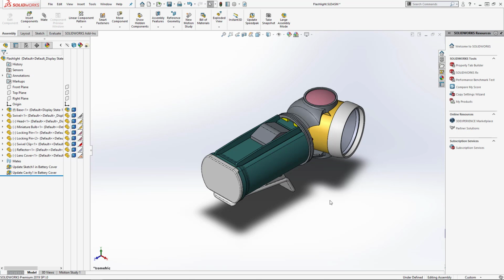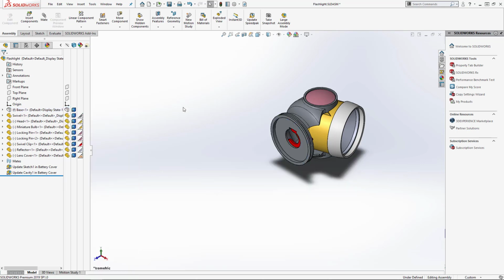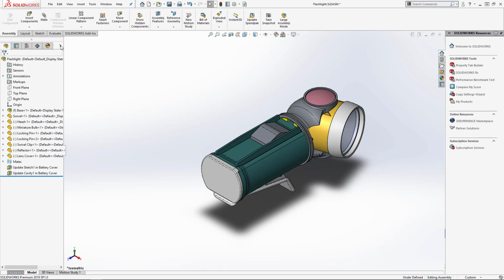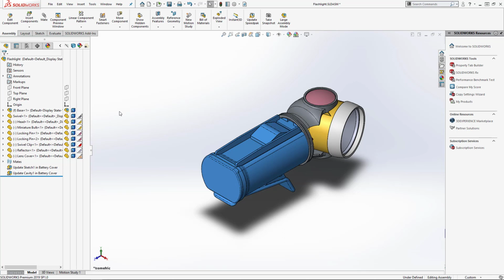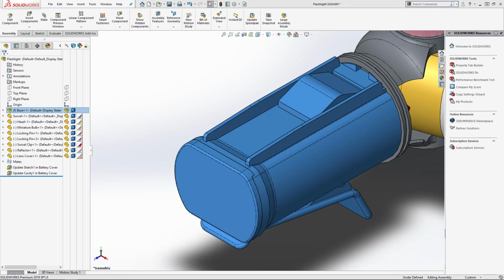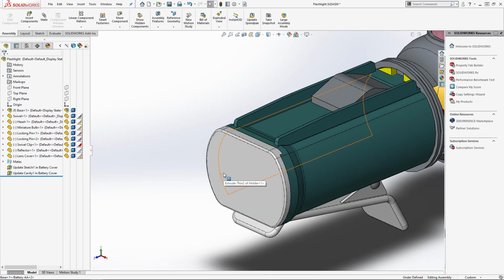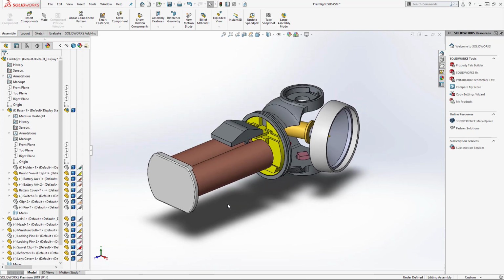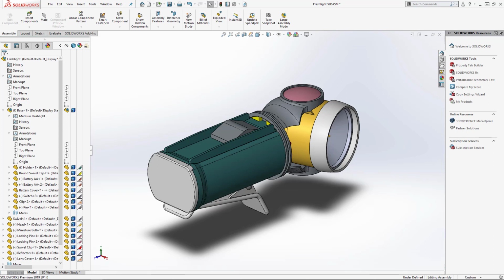SOLIDWORKS Assembly Tips: Hide/Show Components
Learn several ways to hide and show components in an assembly. We’ll be looking at hiding and showing components with the ‘eye’ icon, Display Pane, and the Tab key.

Hiding components is especially useful when trying to apply mates or seeing what’s hidden under a component without changing its transparency.